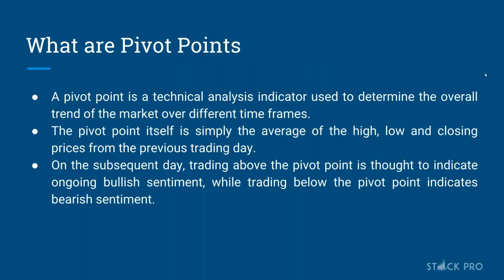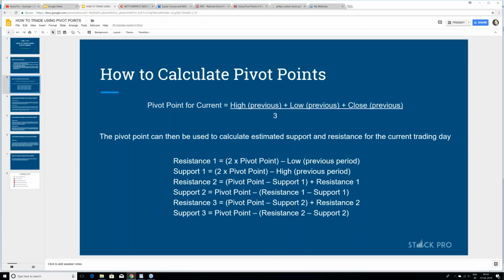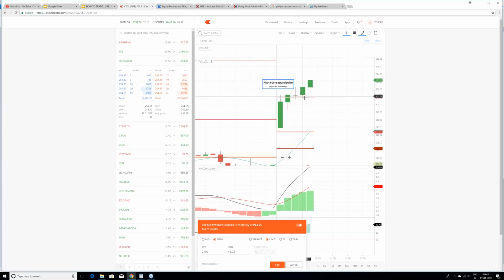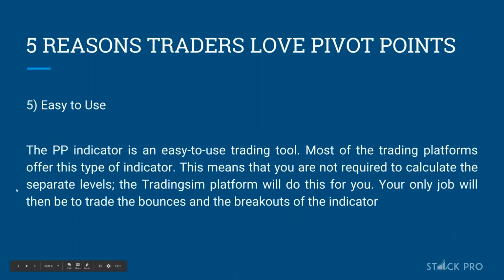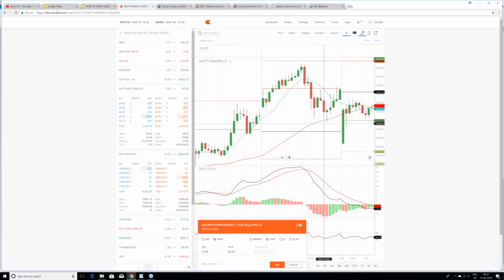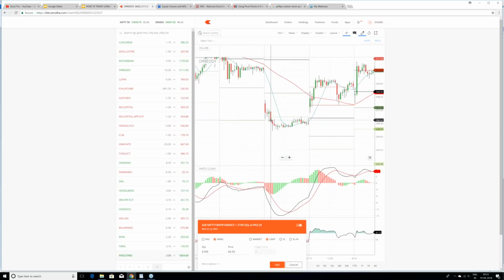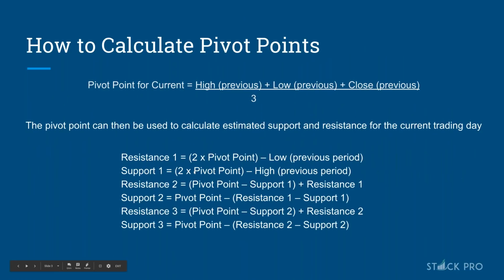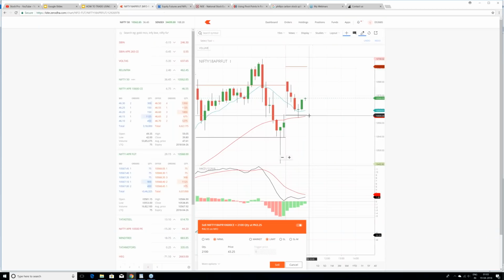#312 StockPro | Understanding Pivot Points: A Tool for Chart-Based Decision Making